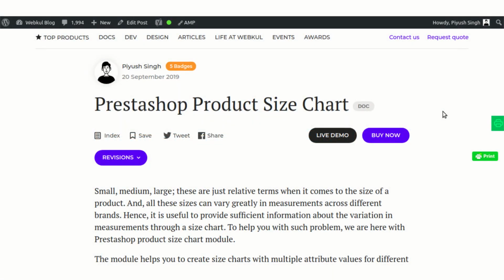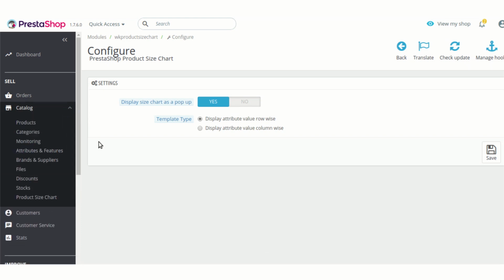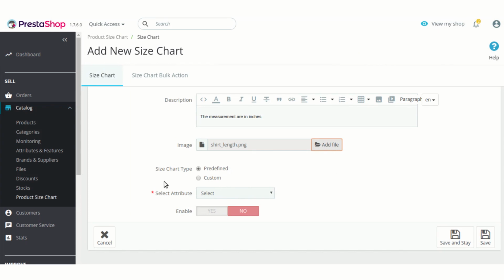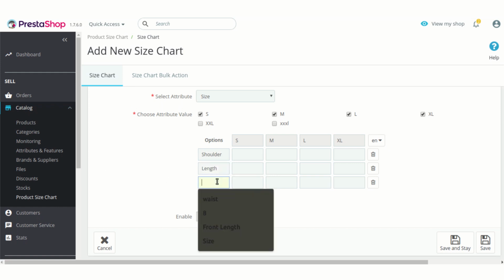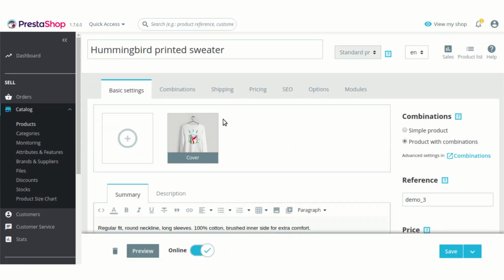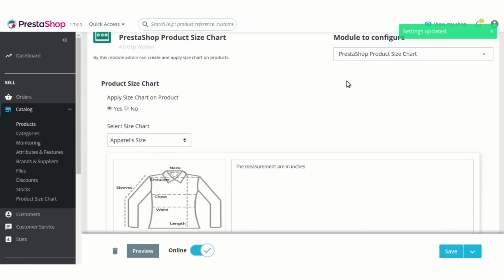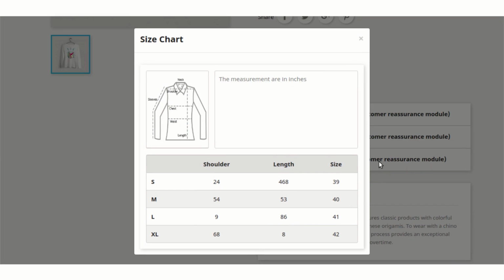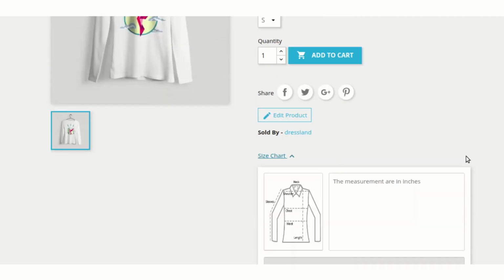Prestashop Product Size Chart - Workflow & Configuration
As brands follow their own measurements when it comes to size & terms like small, medium, large just become relative. Hence, in order to inform your customers properly about the size of the product, Prestashop Product Size Chart can help you.

Apart from the clothes, there are other products like tools, machinery equipment, furniture, electronic equipment, ornament etc where size/dimension needs to be mentioned. This not only allows your customer to buy the right product as per their required size but also helps you in reducing returns.

2. Raise a Ticket via our HelpDesk system